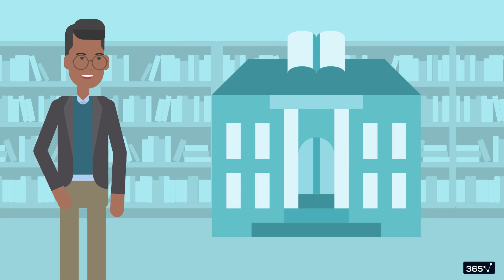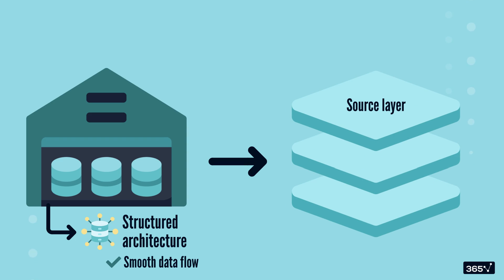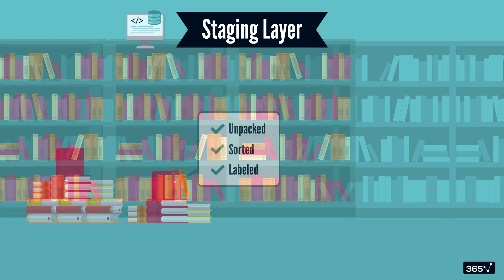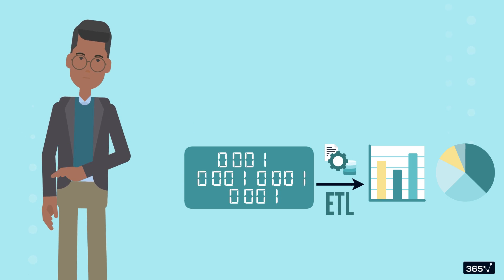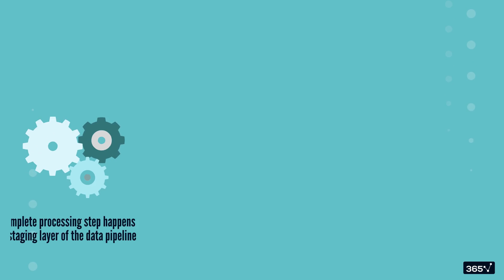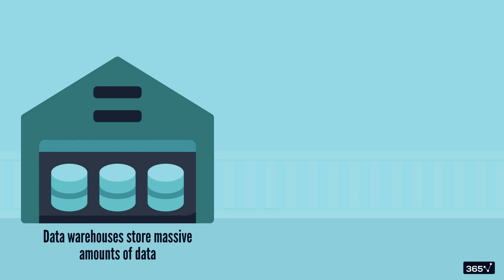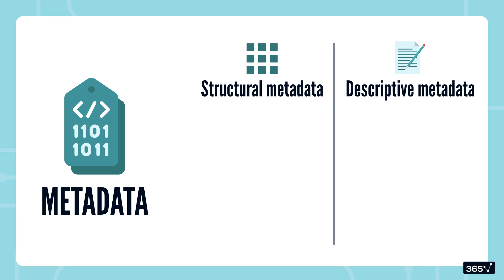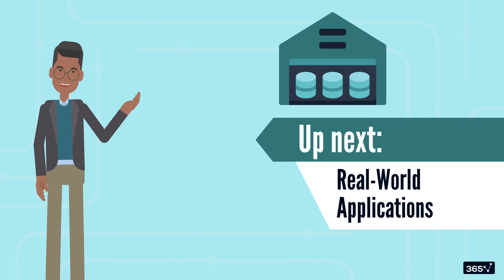Main Data Warehouse Components Explained (2025)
In this video, we break down the core components of a data warehouse by comparing it to a well-run library. You’ll learn how data flows through three key layers: the source layer (where data originates), the staging layer (where it’s cleaned and organized), and the presentation layer (where users access it via dashboards and reports).

We explain the difference between ETL and ELT processes and why they’re essential for transforming raw data into insights. You’ll also discover the role of data marts, which organize information for specific teams like sales or finance.

Finally, we cover the importance of metadata—your data warehouse’s internal catalog system—that makes navigating large datasets easier and more efficient.

Whether you're starting out or looking to strengthen your understanding, this video offers a simple, visual explanation of how modern data warehouses work.